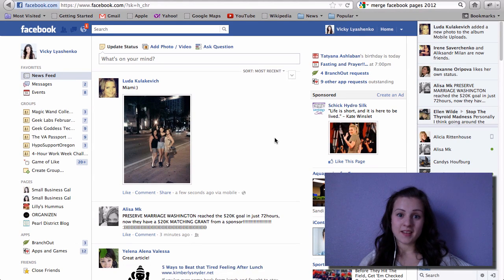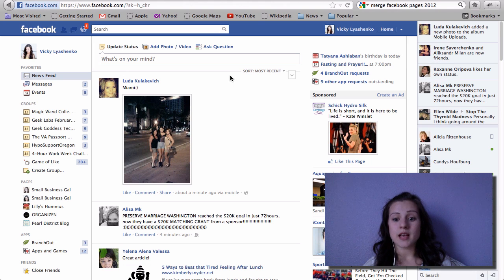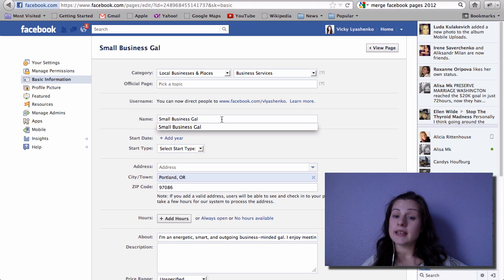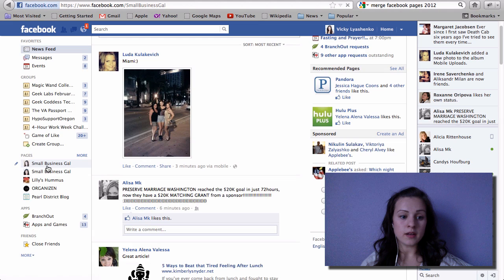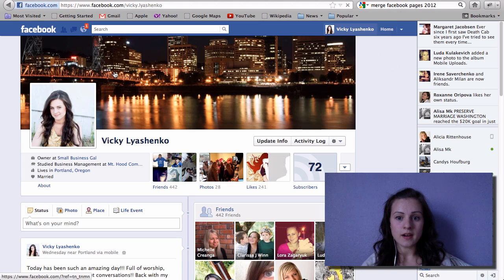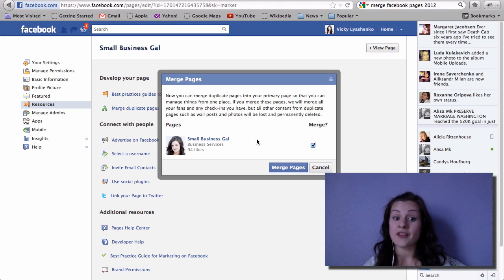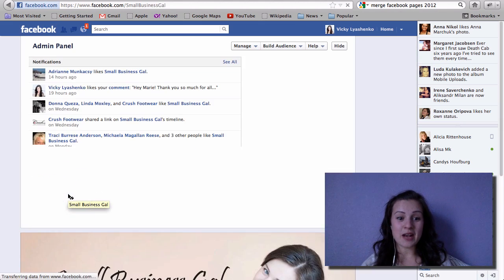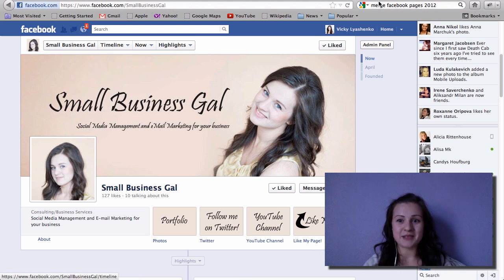How to merge duplicate Fan Pages on Facebook - Tutorial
How to Merge Facebook Pages. Please note that Facebook has made updates and this method might not work anymore. Thank you!

I had two Facebook fan pages. I was ready to delete my original  fan page because I was not using it, but loosing almost 100 likes made me think twice!